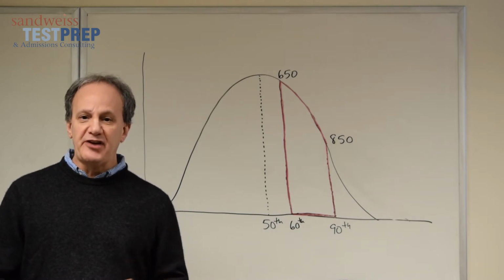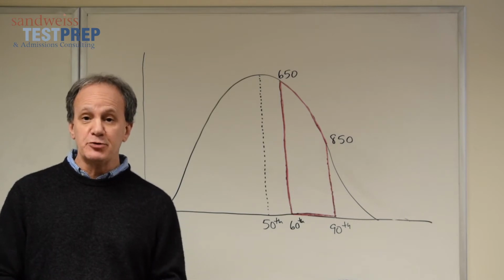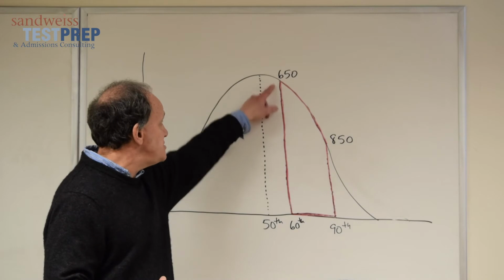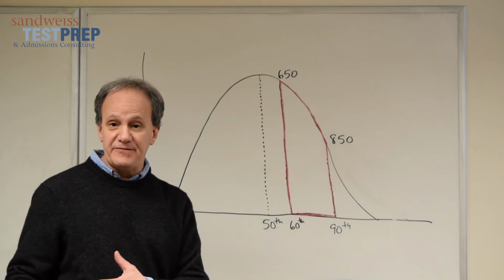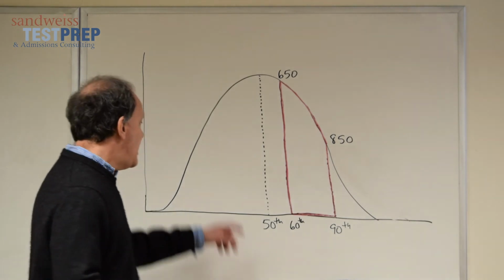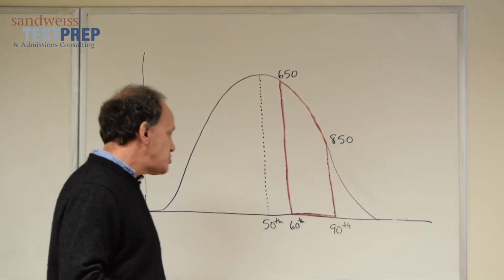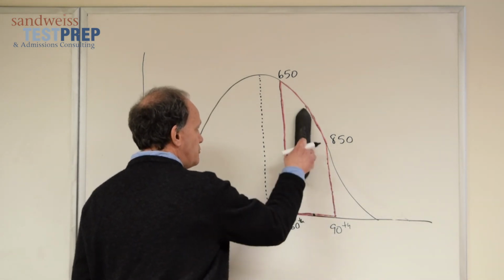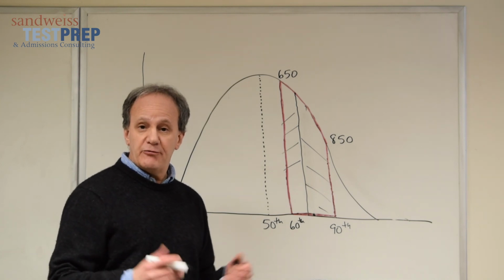Sample GRE Math Problem explained by Sandweiss Test Prep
Steve Sandweiss, founder of Sandweiss Test Prep, explains how to solve problem #5 on p. 166 of the GRE Official Guide, 3rd. Edition.